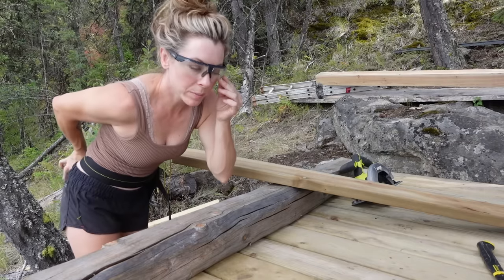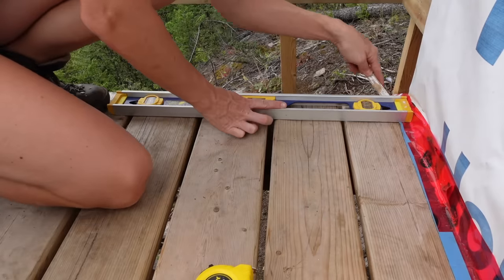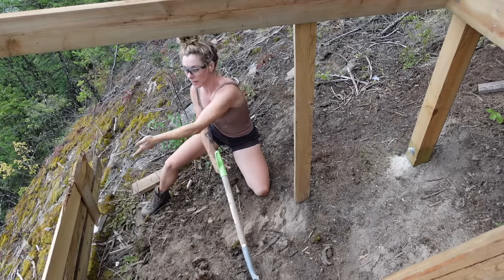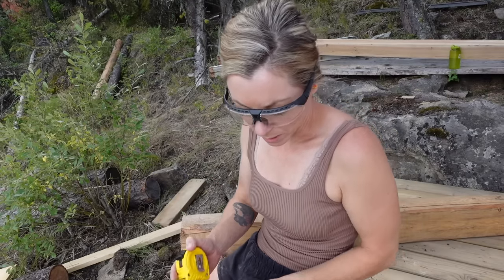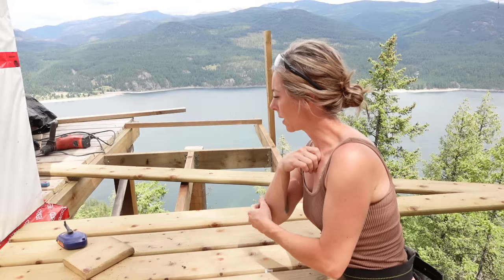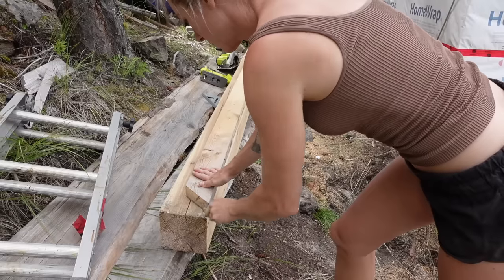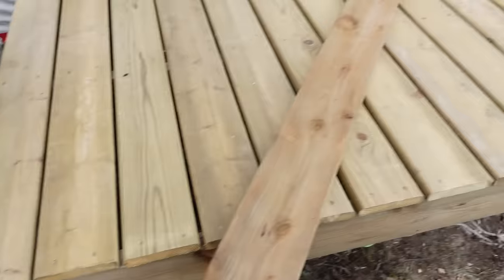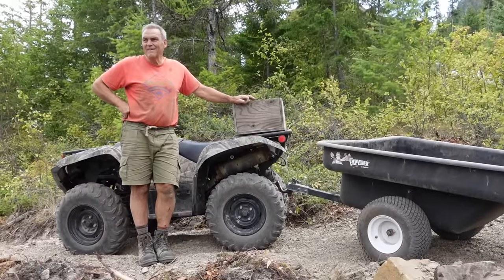Would you attempt this by yourself ?? The Cabin on a Cliff series.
I knew I would struggle with this portion of the deck build by myself, but I knew it would be possible to accomplish, therefore I wanted to go ahead and get it done. It wasn't a simple straightforward thing as I was dealing with crooked and un-square 'things' (as I don't know what else to call them). I pretty much knew I would only be able to do my best and make it look as visually appealing as possible, and after some tweaking, I think I managed to make it look pretty decent.

Some videos I cut out a lot of my thought process, and some videos I keep more of it in, and that is the case for this video. I didn't want to make it look like I just put it together no problem, or if it came out horribly, I had no way of explaining why. haha. I think it's so important to find ways around the obstacles and challenges that come up, and there were quite a few for me this time around and I wanted to share how I made my decisions in those instances. In the end, I have a deck that looks 'relatively proper', for lack of a better term. 😉 I am really happy with how it turned out in the end even though the whole front deck boards are basically hiding the entire structures imperfections. (they start out at one end in line with the front deck rim joist, and by the time I was done, there's about a 2" overhang 🤷🏻‍♀️).

I'm one step closer, and now I have a pretty safe work site for the remainder of the build. AND I have more square footage of flat, comfortable walking surfaces!!! yayyyy!! 😬

I think the next thing to tackle is the insulation, strapping, windows side of things.

Maybe here, maybe there, or maybe everywhere! One way or another I will see you again soon in the next video! 😊

M 💕